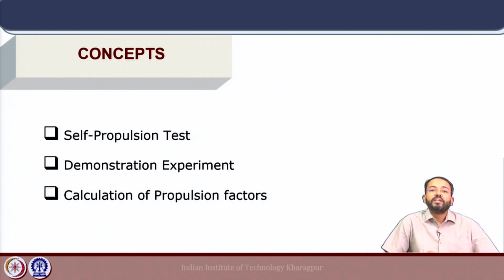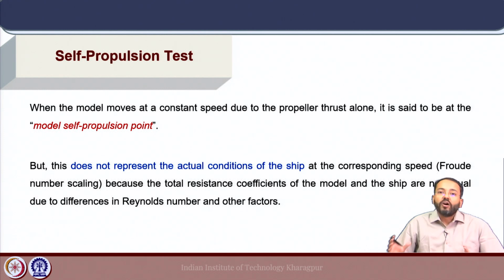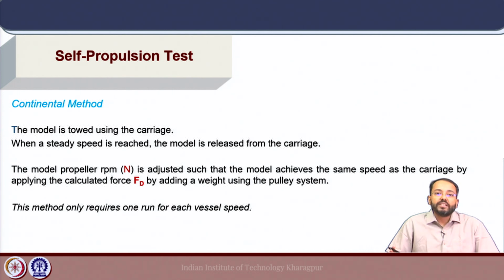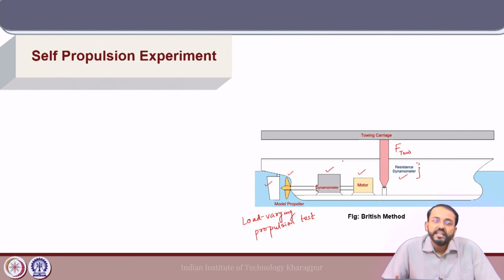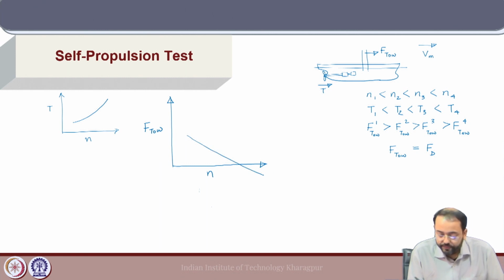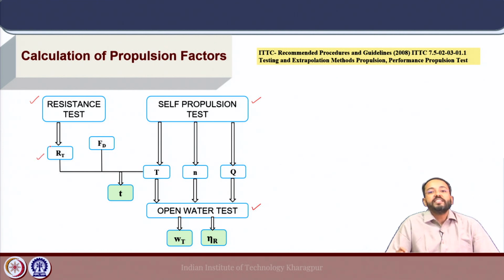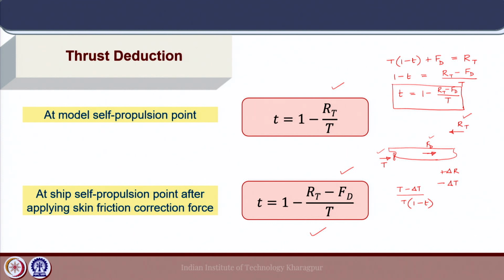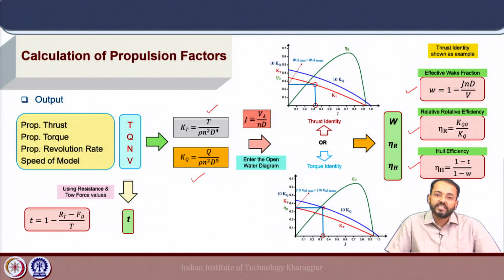Lecture 22: Propeller Model Tests (Part-II)